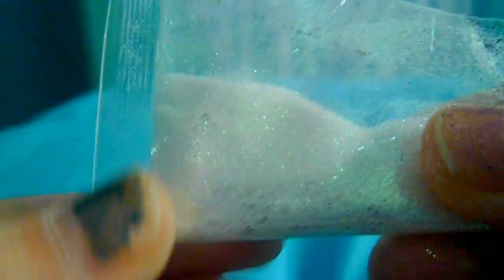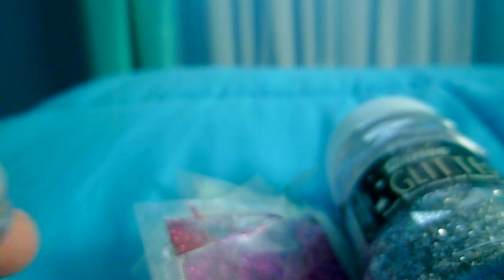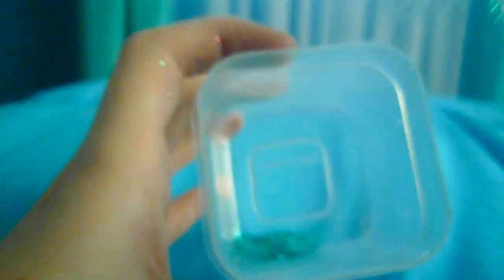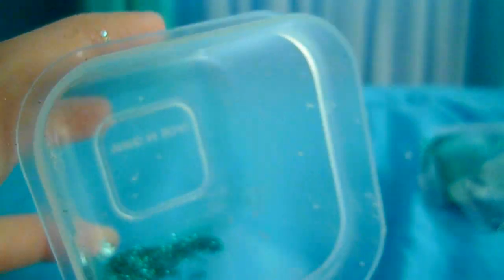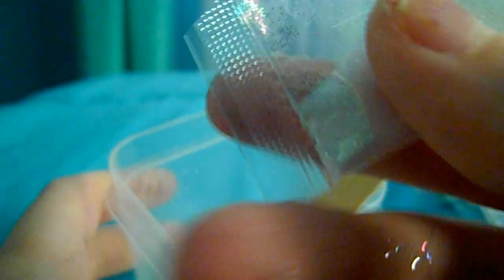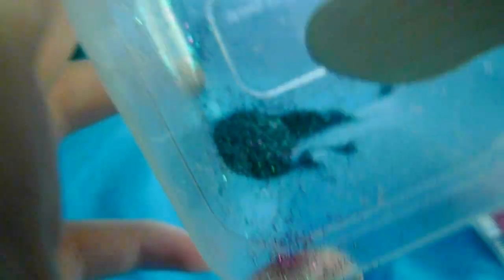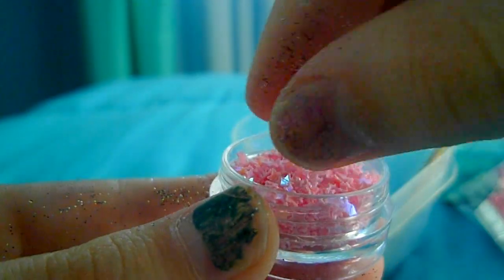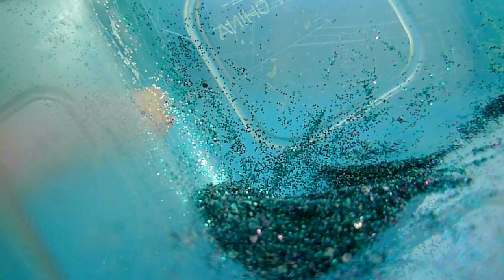Glitter Mix for alleythedancer!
I really hope you like this Alley!!! Please pm me and tell me what you think! :)